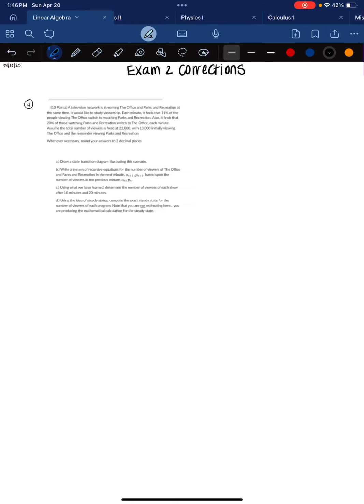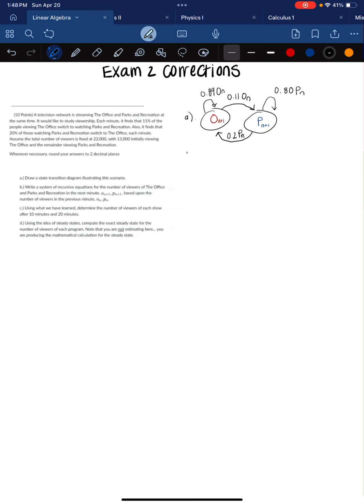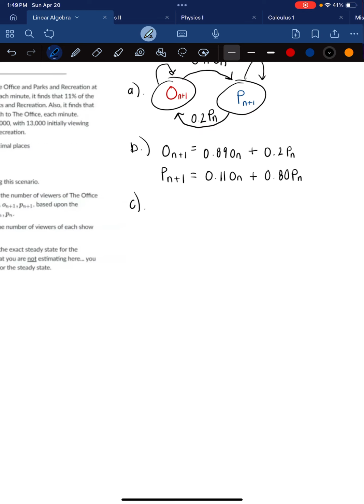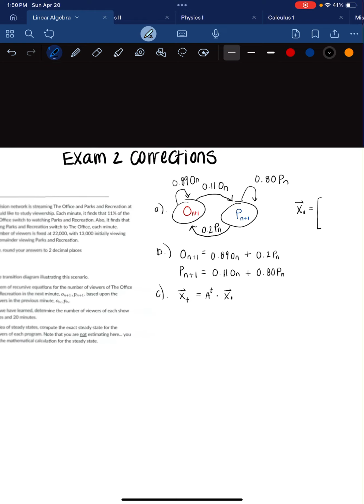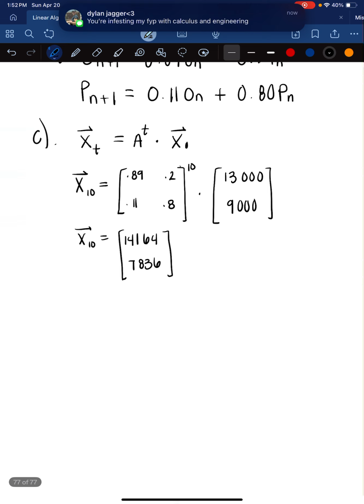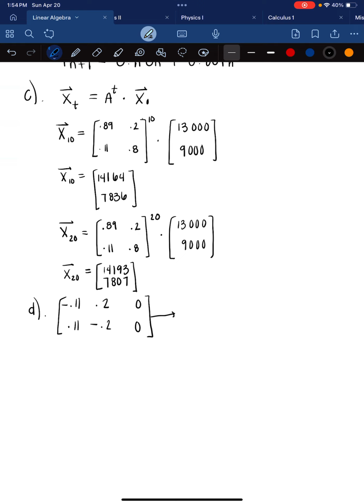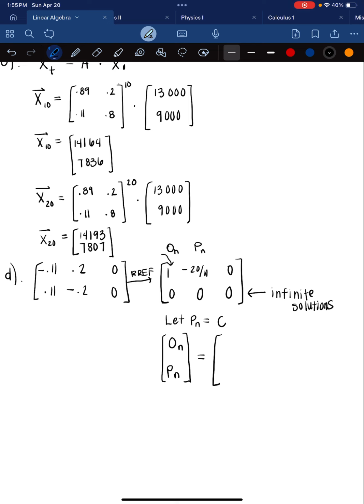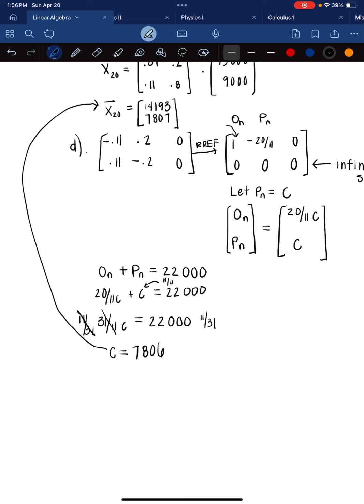Exam 2 Corrections- Question #4